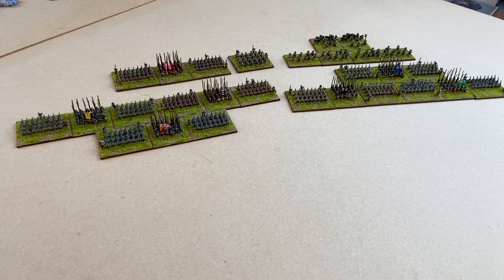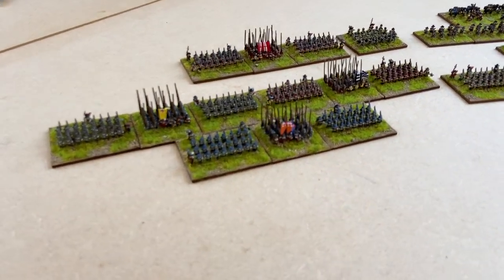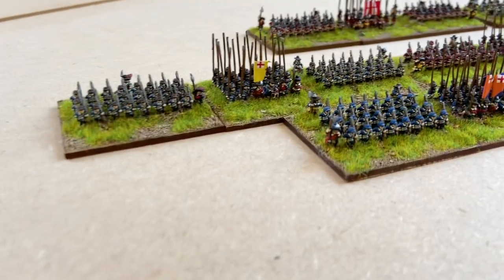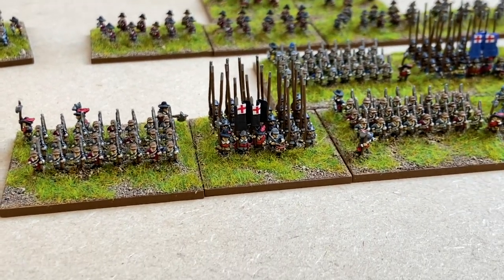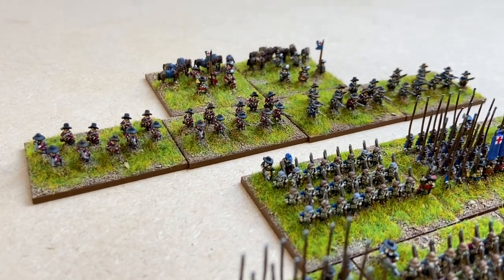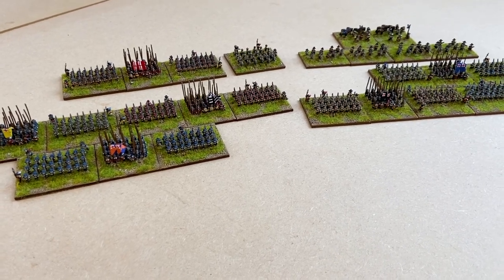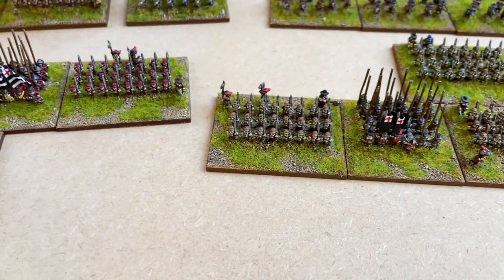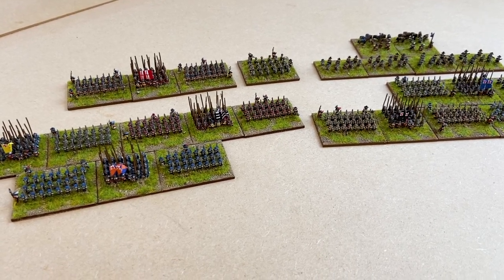6mm English Civil War - Part 1 - Baccus Miniatures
First steps of yet another project, this time in a much smaller scale than normal, as I assemble Royalist and Parliamentarian to refight the Battle of Edgehill.